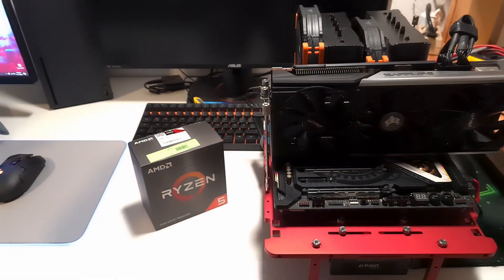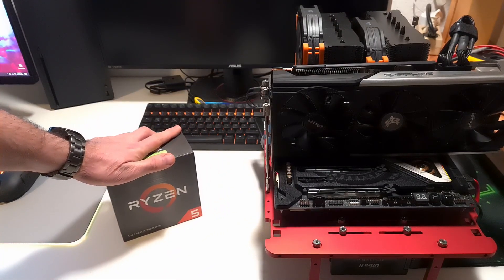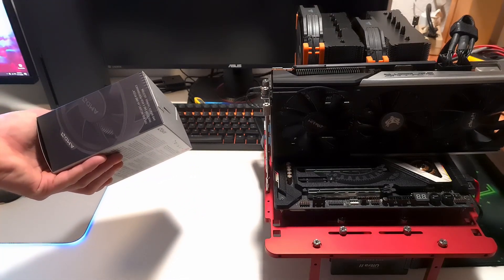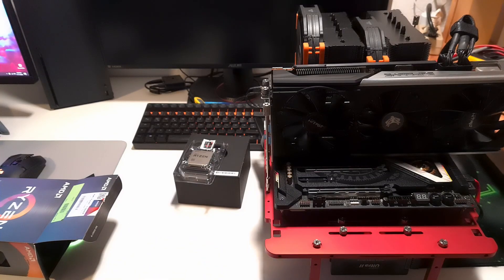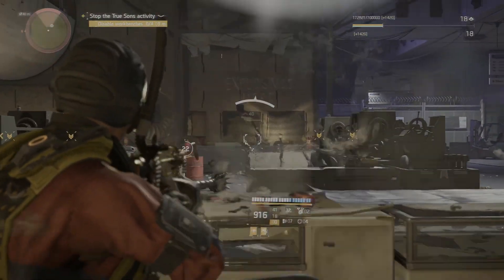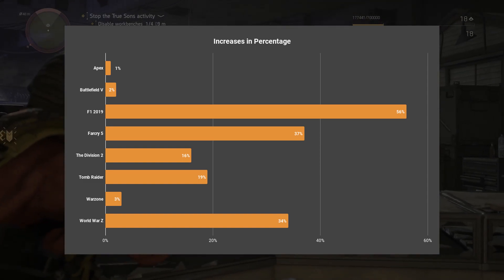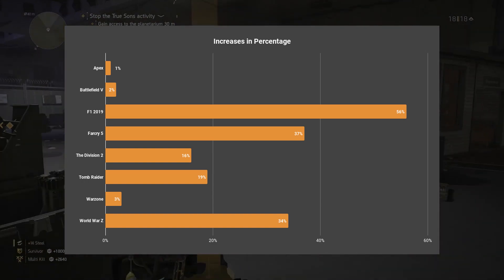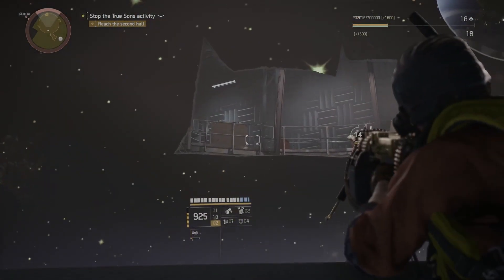AMD Ryzen 5 5600X vs Ryzen 5 3600: Worth the upgrade or not?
Our review of the AMD Ryzen 5 5600X has been tested against a Ryzen 5 3600 with two different benchmark tools and with eight different games.

0:00 - Intro
1:17 - Time Spy
1:24 - Cinabench R20
1:36 - Apex Legends
1:42 - Battlefield V
1:48 - COD Modern Warfare: Warzone
1:54 - F1 2019
2:00 - Far Cry 5
2:06 - The Division 2
2:12 - Shadow of the Tomb Raider
2:18 - World War Z
2:24 - Summary
3:02 - Percentage increases
4:30 - Conclusion

AMD Ryzen 5 3600
AMD Ryzen 5 5600x
Noctua NH-D15 chromax.black
Corsair Vengeance RGB Pro
Corsair RM750x

Our Testbench
Sapphire Nitro+ RX 5700XT
ASRock X570 Taichi
16GB Corsair Vengeance RGB Pro 3600mhz CL18
Noctua NH-D15 chromax.black
Samsung 960 Evo NVMe
Corsair RM750x

Music
The Intro music is original music created by Gaston (G-Stone) Roulstone. You can check out his latest tracks on Amazon music